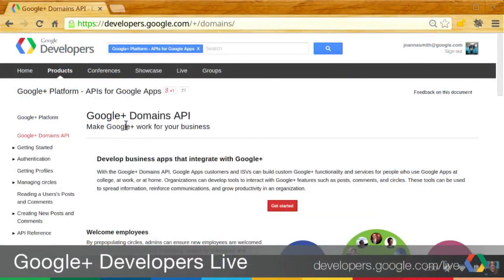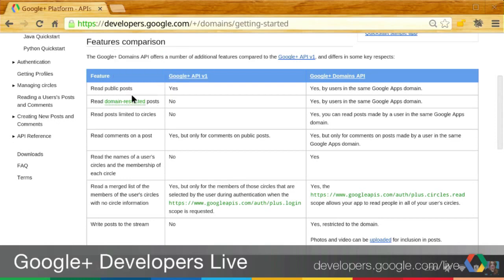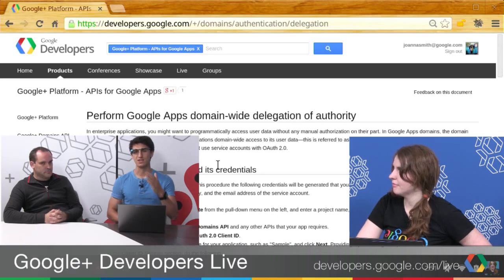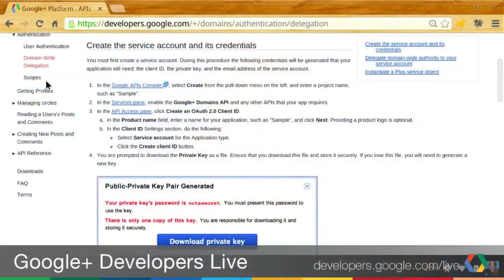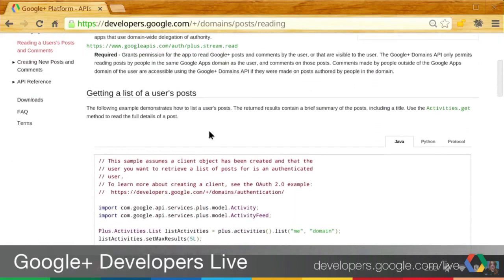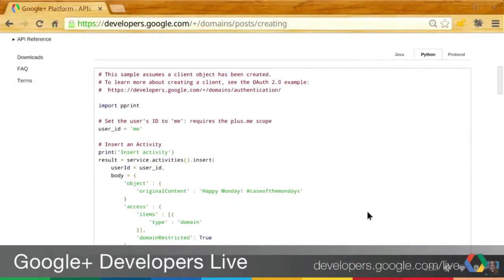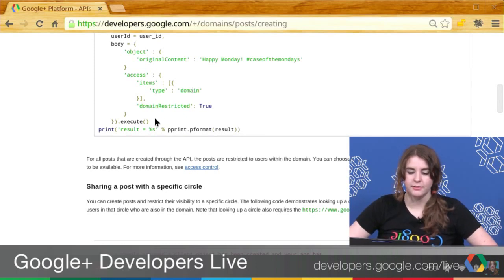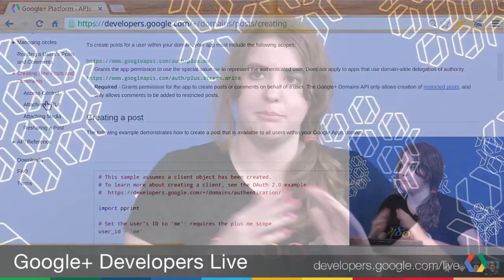Google+ Developers Live: Introducing the Google+ Domains API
Join +Joanna Smith for a chat with +Thor Mitchell and +Joel Kalmanowicz, the Product Managers who helped launch the Google+ Domains API last week.